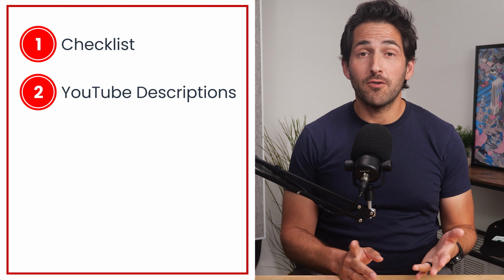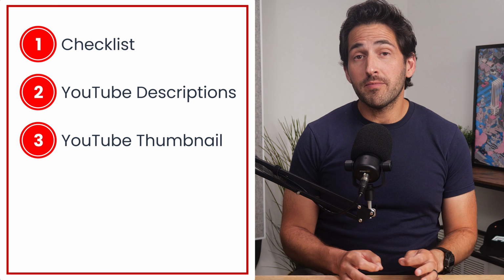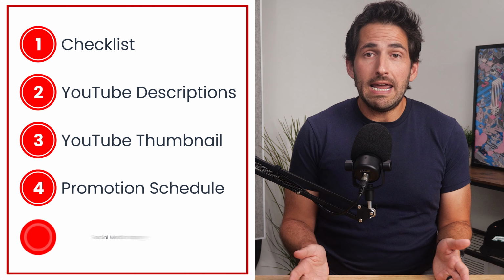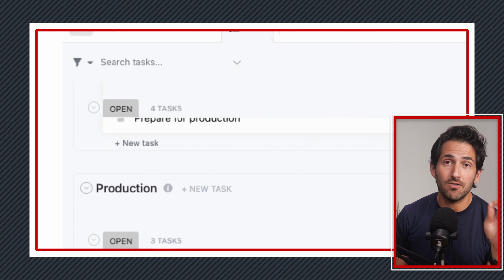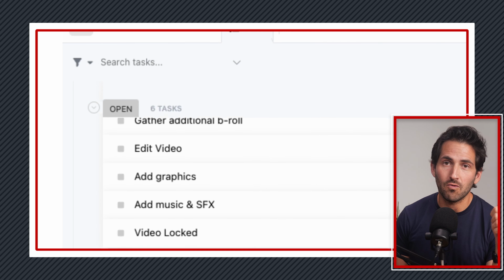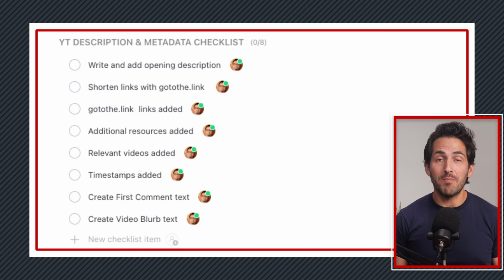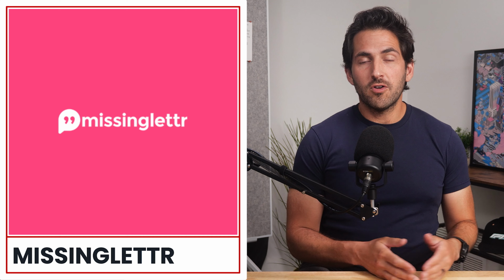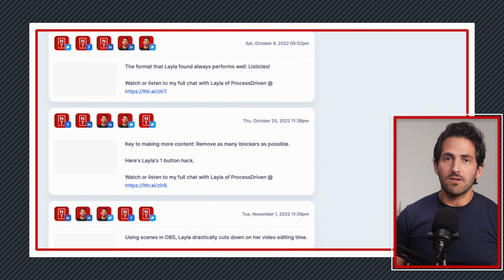5 Time Saving Templates When Making Videos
Templates are a great way to cut work time and improve your productivity. But when is the best time to create and use templates? In this video, we'll show you 5 things you can turn into templates to save time and get more stuff done.

🛠 TOOLS & RESOURCES

⏱ TIMESTAMPS
00:00 - Intro

00:30 - Checklist
- Task Management Tools
- Metadata

03:20 - Descriptions
- Promotion Notes
- Write-Up
- Time Codes

05:28 - Thumbnails
- Style Guide

06:35 - Promotion Schedule

08:02 - Social Media Images

09:58 - Wrap-up